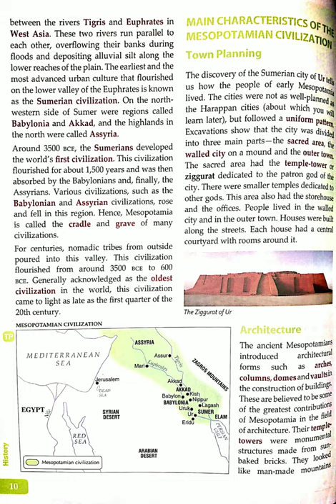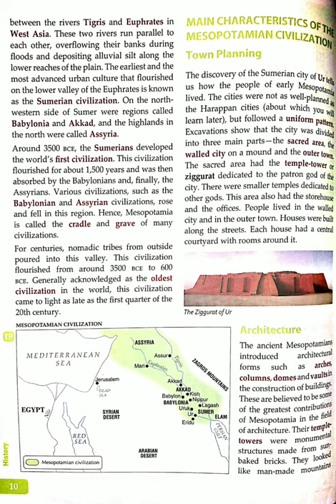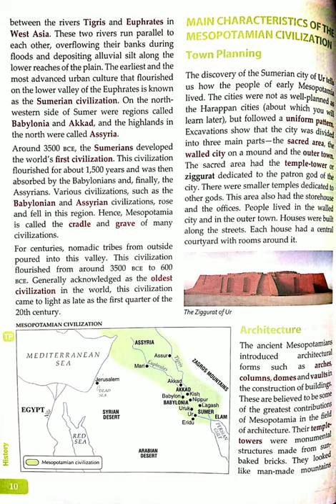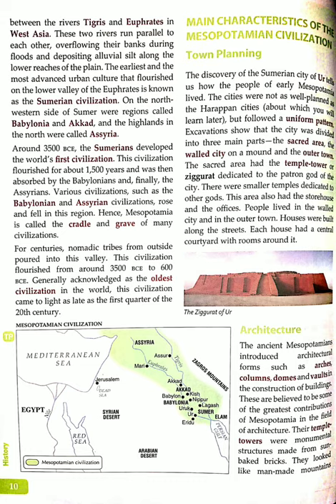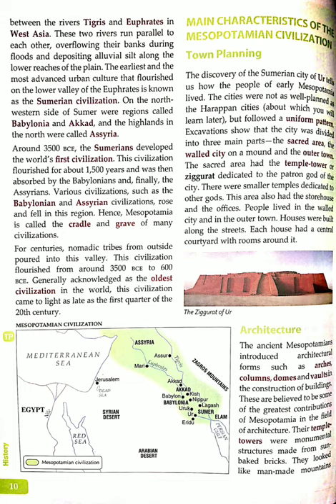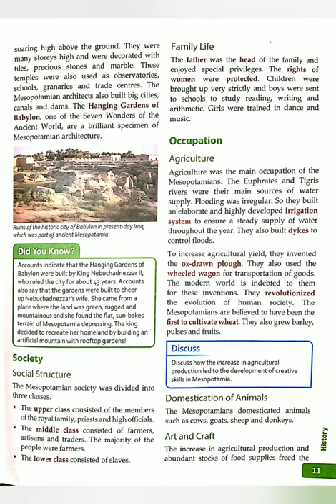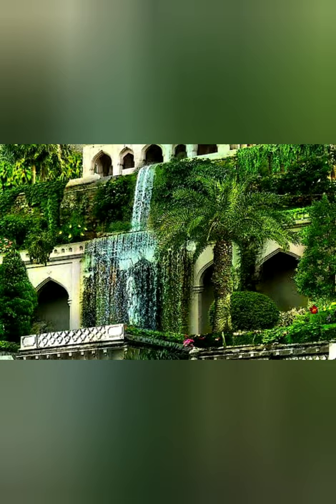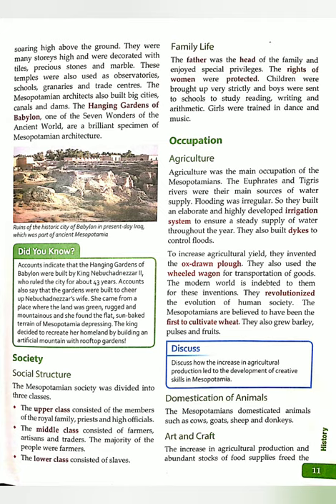The Mesapotamian Civilization